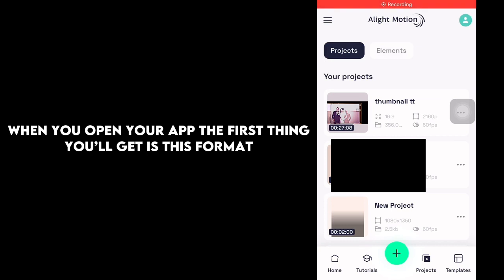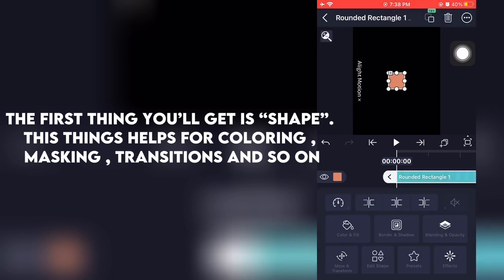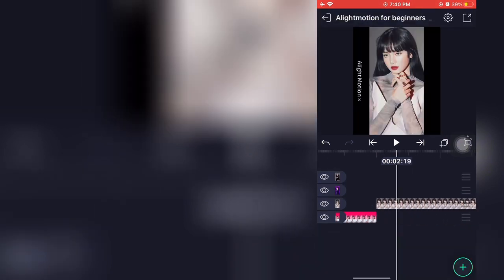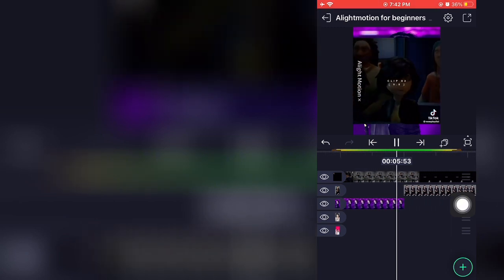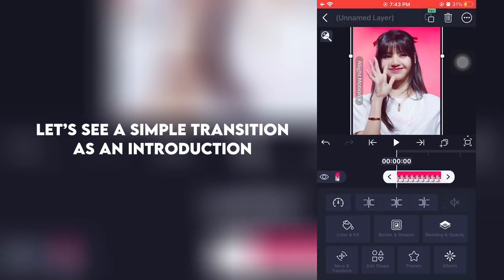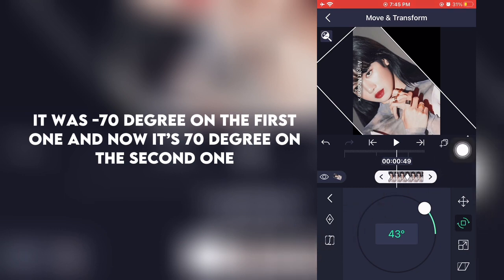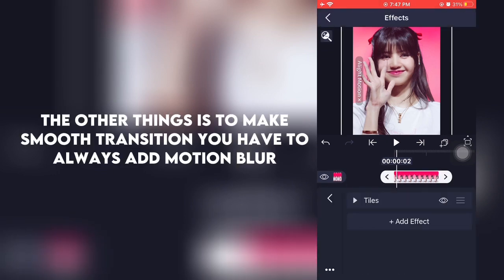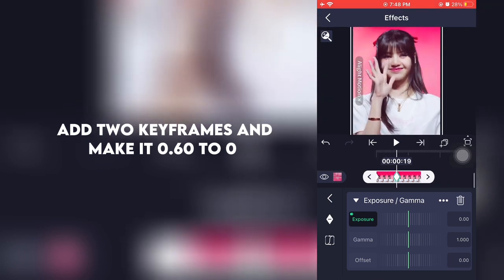How to use alightmotion for beginners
0:00 introduction
2:10 how to use basic tools
4:46 how to extract an audio
5:43 how to mark beat
6:45 simple transition tutorial
12:12 outro